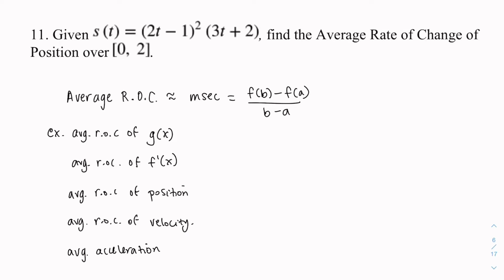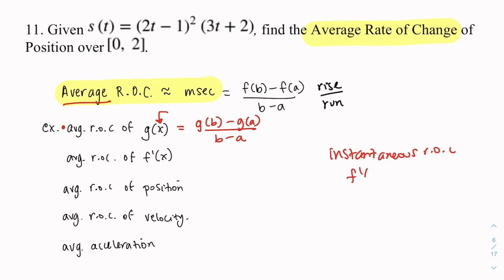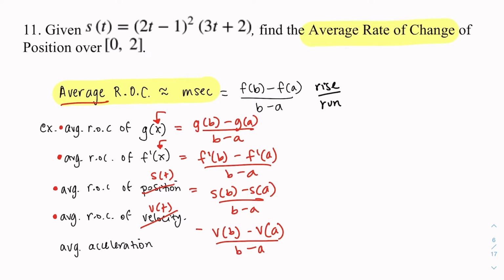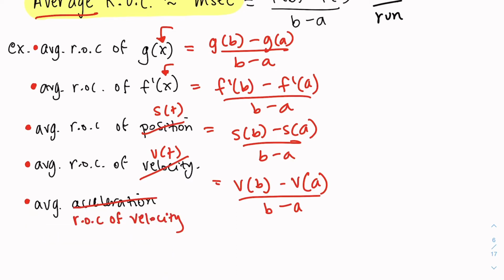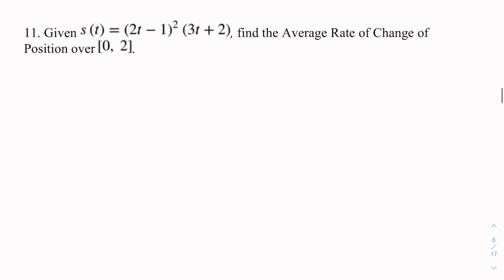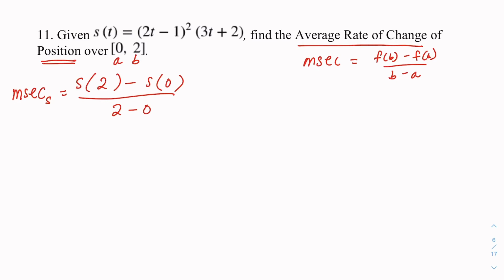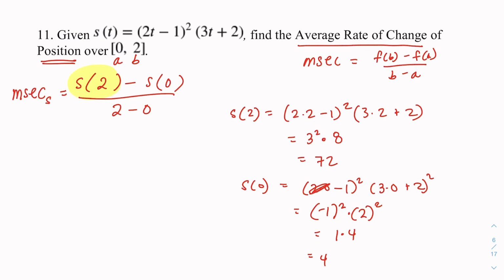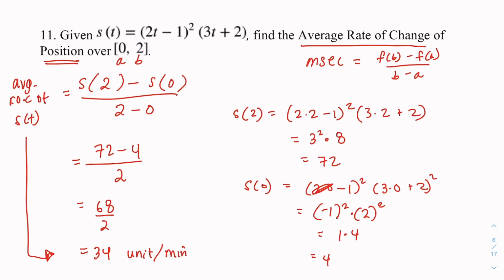Unit 3 Review #11